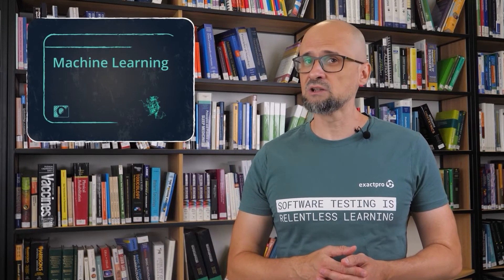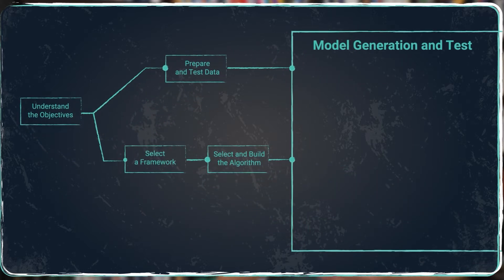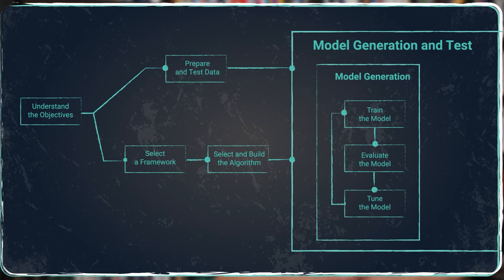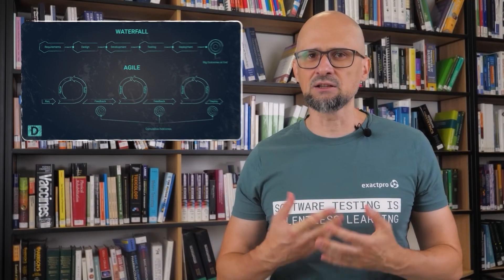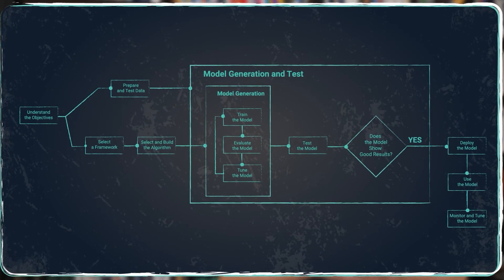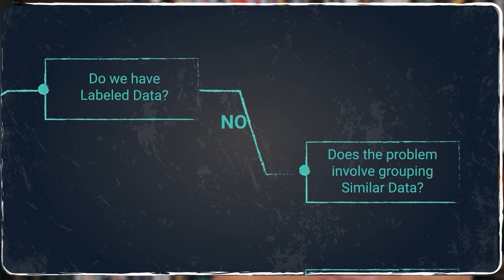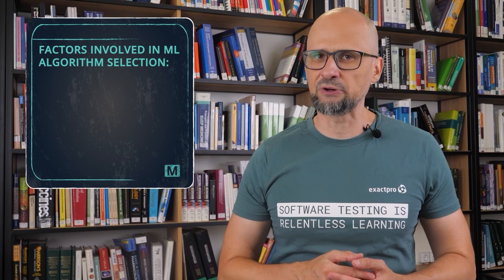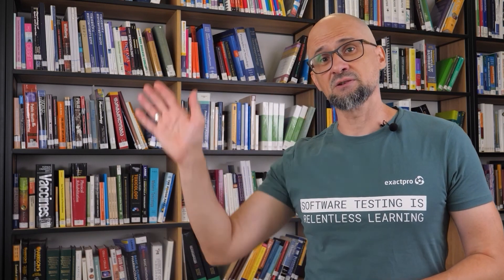AI Explained: Machine Learning (ISTQB CT-AI – Chapter 3)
In the previous ISTQB Certified Tester AI Testing videos, we learnt the basic concepts of Artificial Intelligence (AI) and its requirements. Now we are ready to get acquainted with the AI implementation algorithm.

In Chapter 3, we will:
📝go over the Machine Learning (ML) workflow,
📝talk about selecting the appropriate ML approach,
📝and discuss overfitting and underfitting.

Check videos, slides, reading materials and test questions of Chapter 1 (Introduction to AI) at no charge

We would like to thank Ilia State University for providing a cosy and inspiring set for filming the course📚